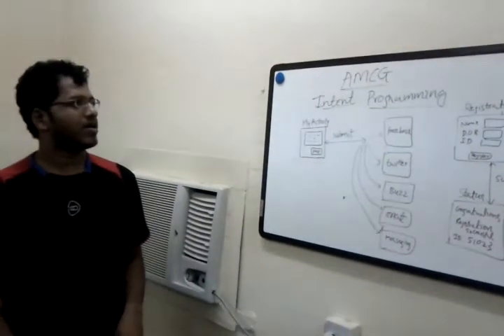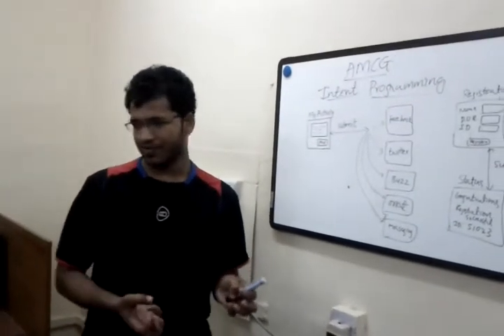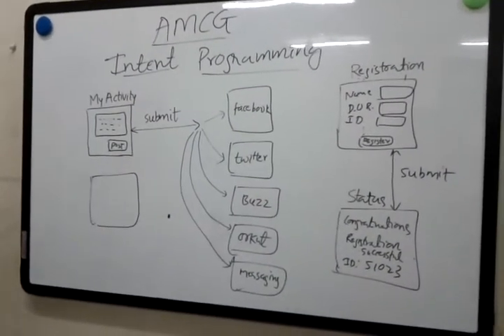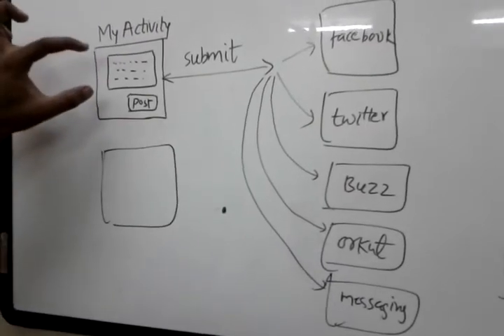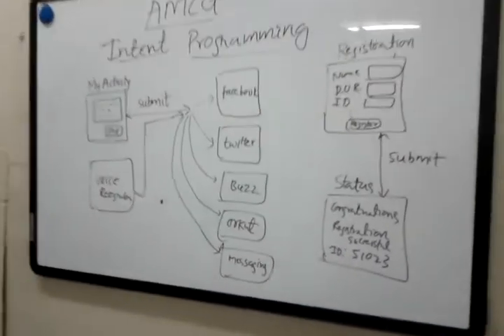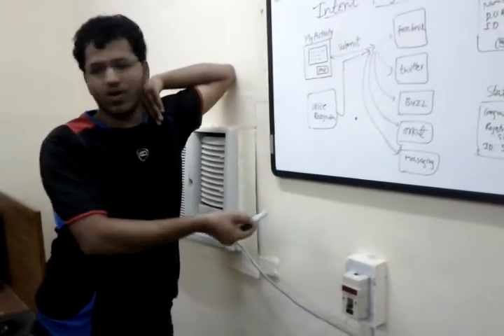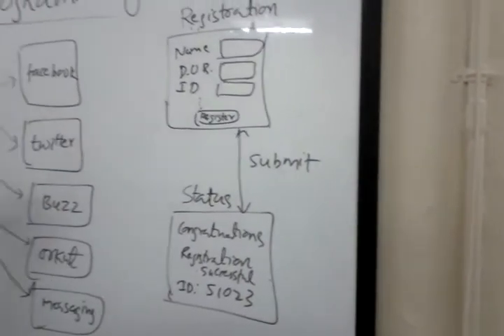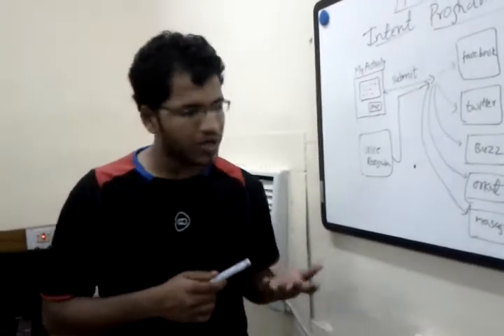Android Intent Programming 1.3gp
Introduction to Android Powerful programming model : Intent Programming. Speaker Mr. Ramakrishna Reddy Kunreddy, Graduate Student , BITS Pilani University. He is known for his contribution in BITS Student Special Interest Groups (ASIG, AMCG, CCSIG, ME CS/SS SIGs). He is founder of Android Mobile Computing Group at BITS Pilani to promote research in the area of mobile computing. He is currently leading the group (AMCG) which is actively working on m-Learning (MyBITS) and Computer Vision (Agro Advisory System for Indian Farmer).